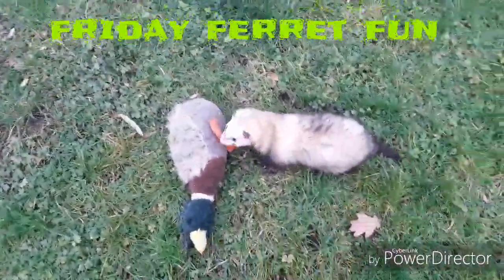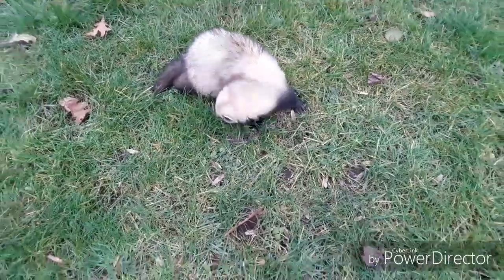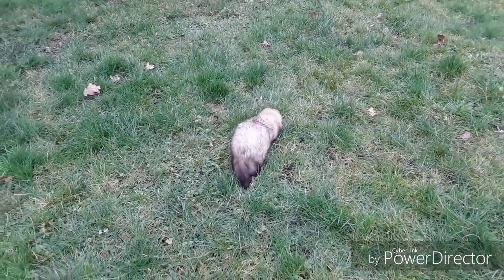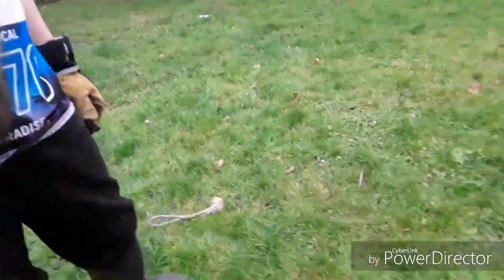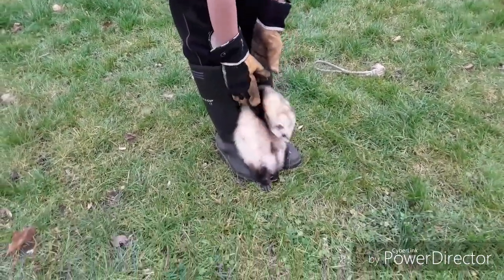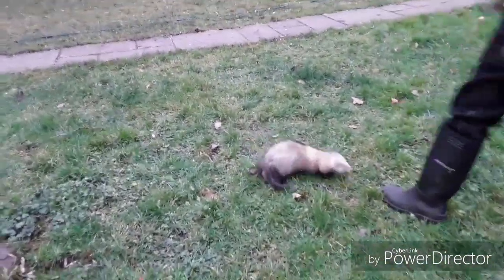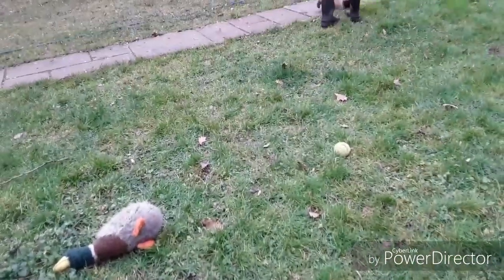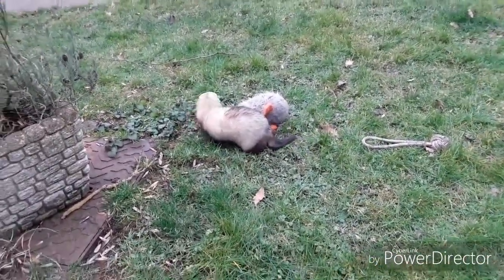Friday ferret fun Oreo's first time on the grass #4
My ferrets first time on the grass